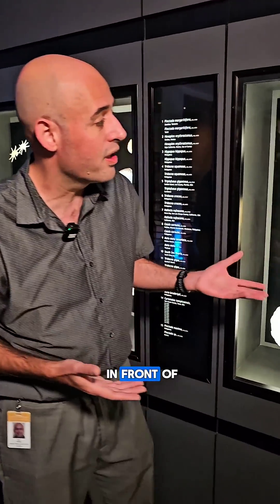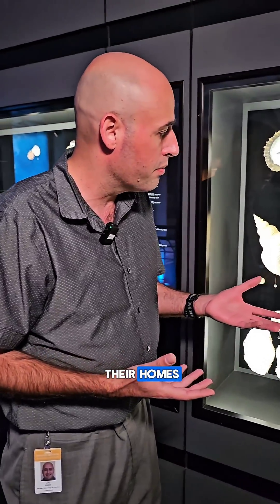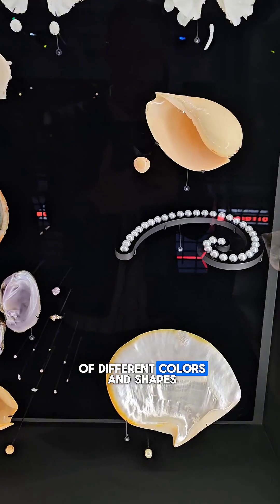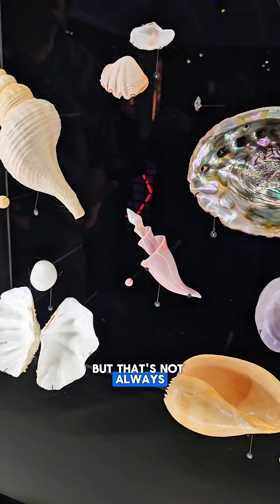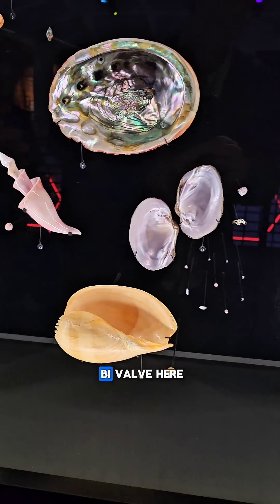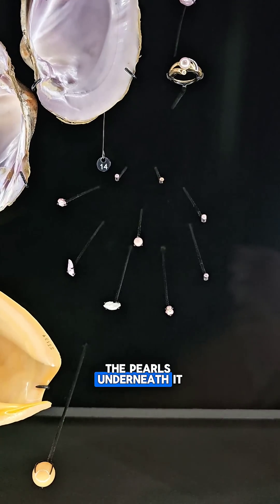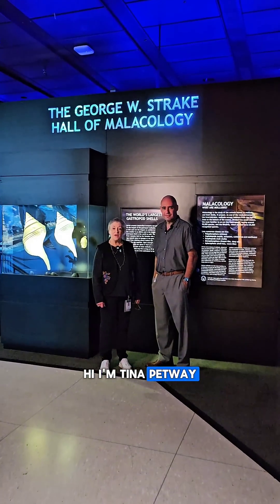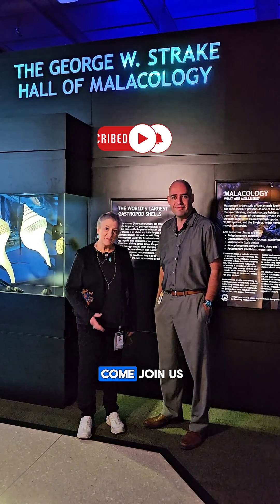More creatures produce pearls than you might realize...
Join us in person on March 19th! HMNS.org for more info.